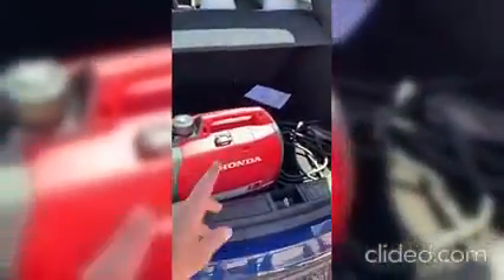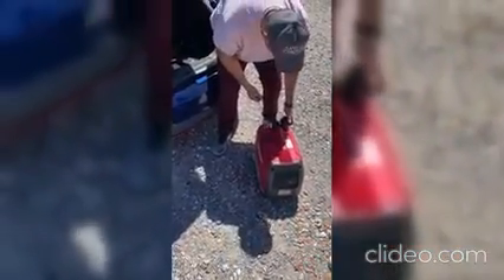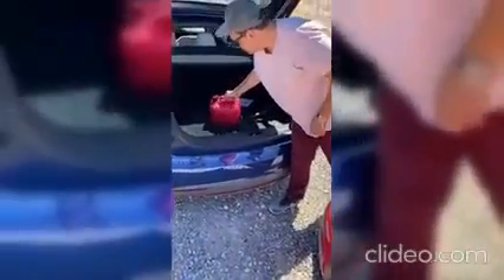Тесла разрядилась просит бенза у проезжающих..😁😁😁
а в багажнике бензогенератор😁😁